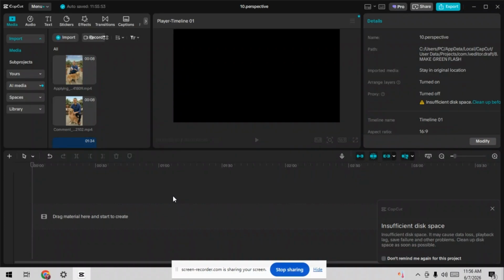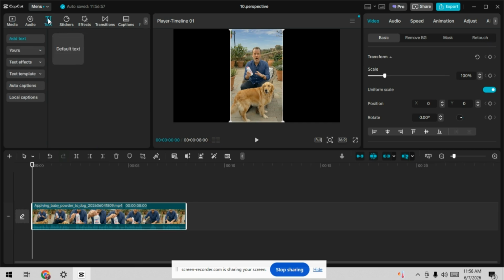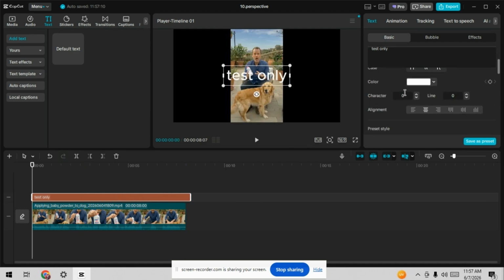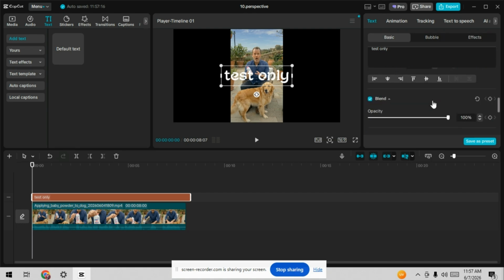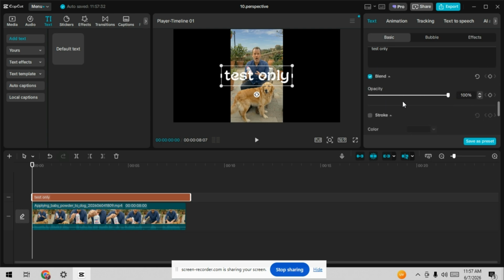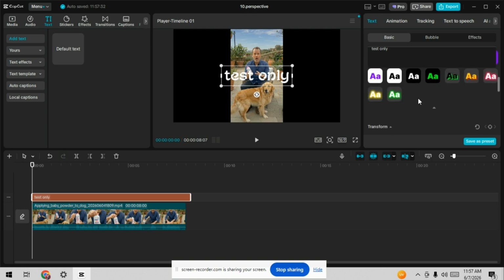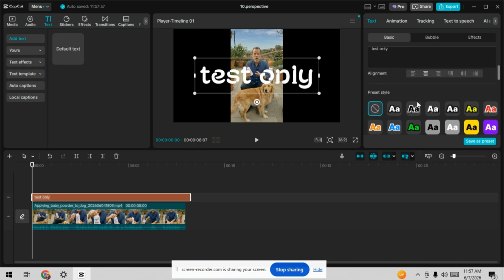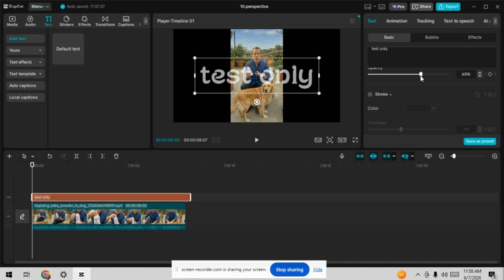How To Make Perspective Text In Capcut (Easy Guide)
Learn how to make perspective text in CapCut with this quick and easy tutorial. Discover how to create 3D text effect in CapCut, use perspective text animation, adjust text angles, and make professional-looking edits. Perfect for beginners who want to improve CapCut text editing, create cinematic text effects, and enhance their videos with creative CapCut editing tricks.